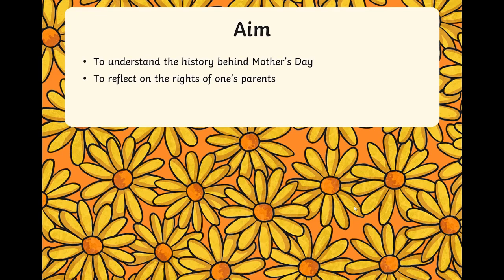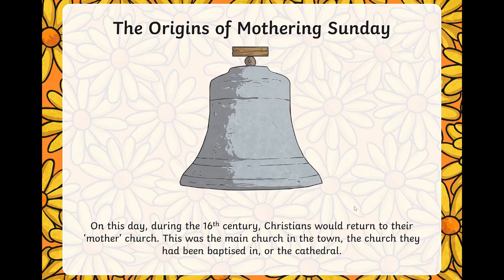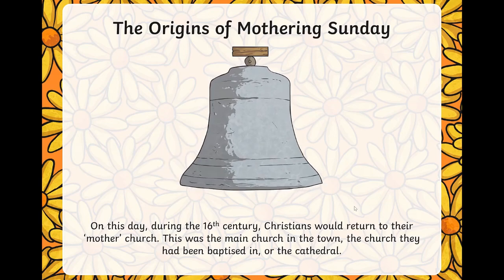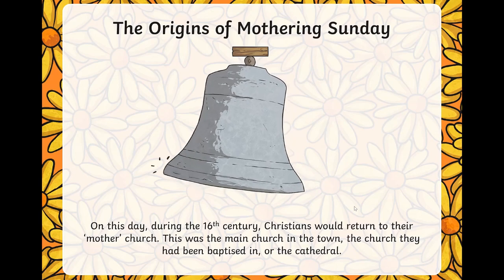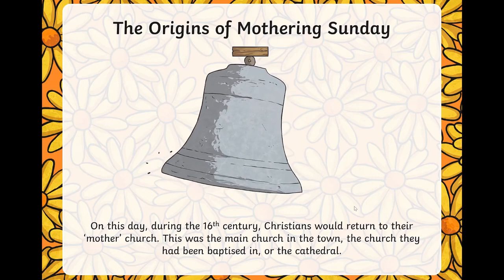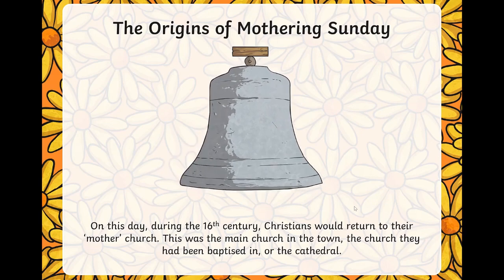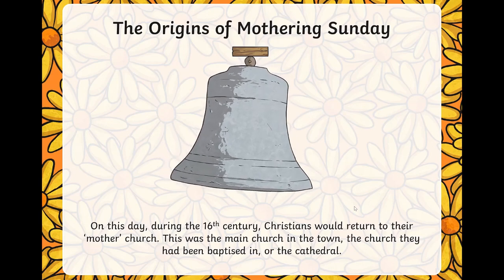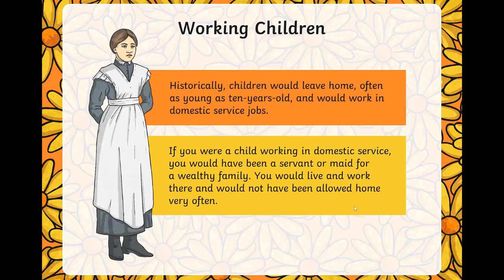Assembly - My Mother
Assembly for 25/03/20